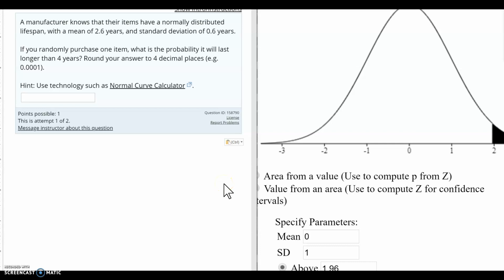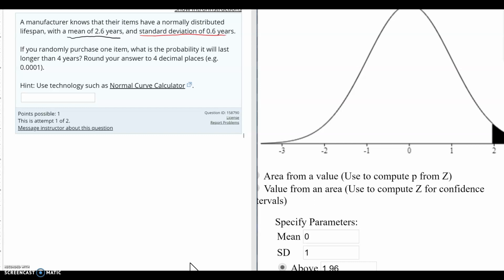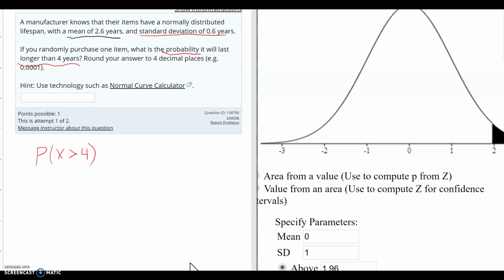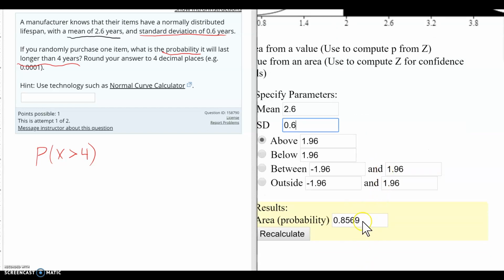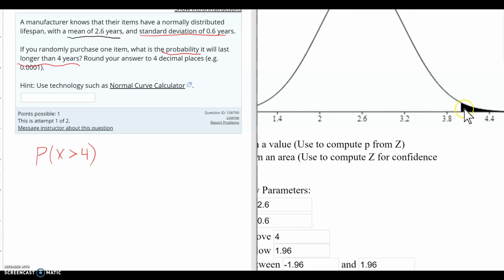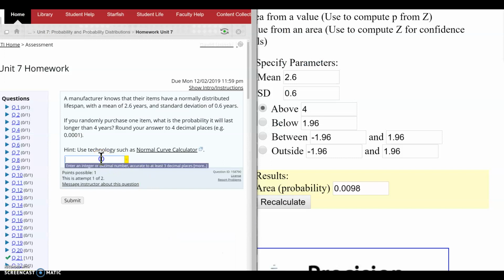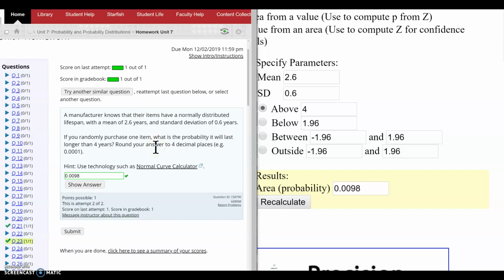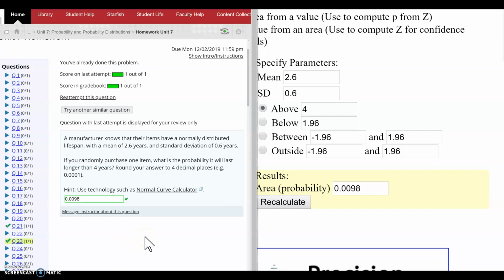Unit 7 Question 23 Normal Curve